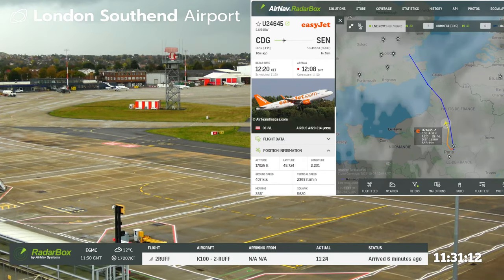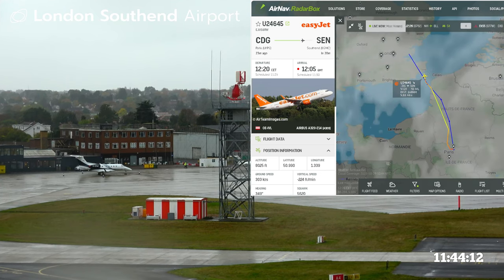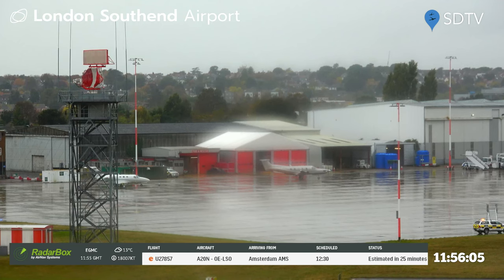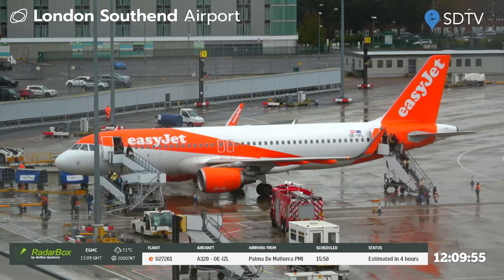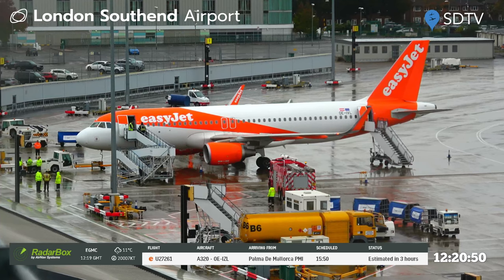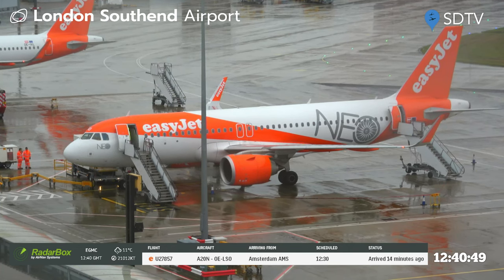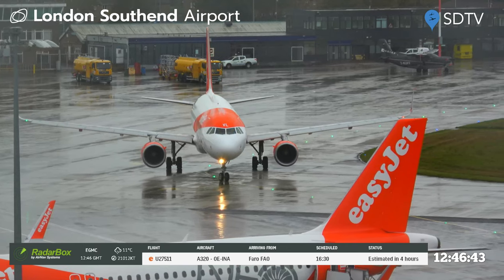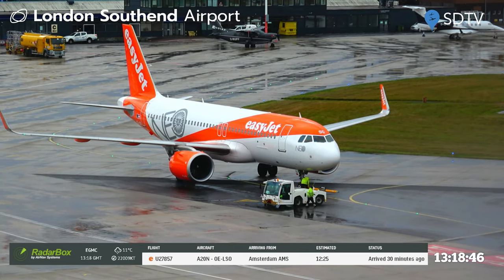SDTV Special - Southend Airport Live - 29th October 2023 - EasyJet Alicante and Paris route Launch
PARTNERSHIP with RADARBOX AIRNAV SYSTEMS

we welcome you all along to today's stream. we welcome you all back after a long break to some live aviation. sit back and feel the thrust as we take you on a journey from your living room. we are broadcasting live on the Aviation channel We welcome along all of our new members.

Furthermore , for your peace of mind. you are able to make a freedom of information Request to ofcom to gain a recorded call to show our contact to the UK regulator. on the 3rd occasion we spoke to the Aeronautical Licence Licensing in regards to this. As all Revelant Departments calls are recorded the Call was made on Tuesday 15th March 2022 between the hours of 09:19am and 09:51am respectively. we are acting solely on information given to use through message and telephone calls. a slight charge may be applicable for freedom of information Request.